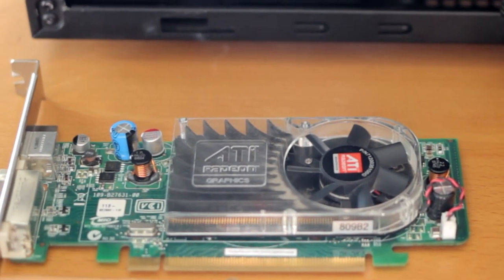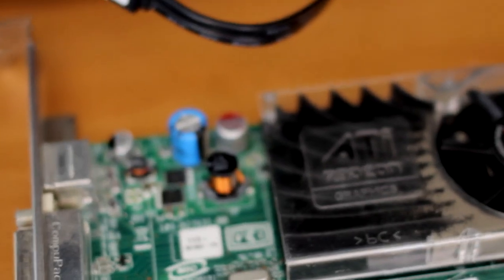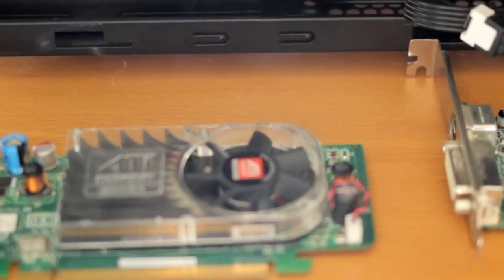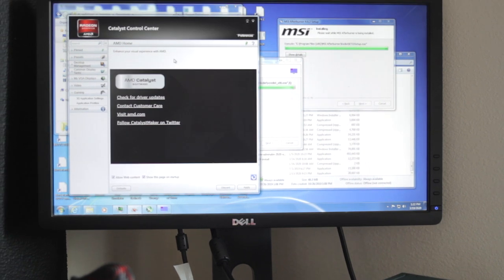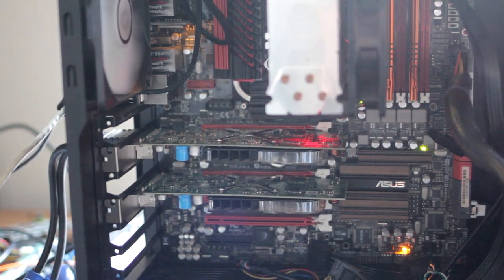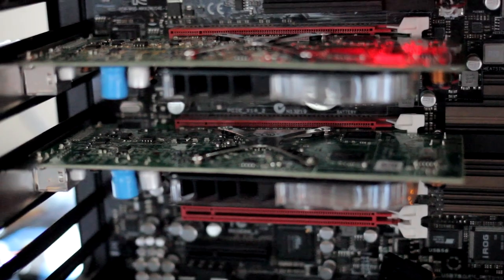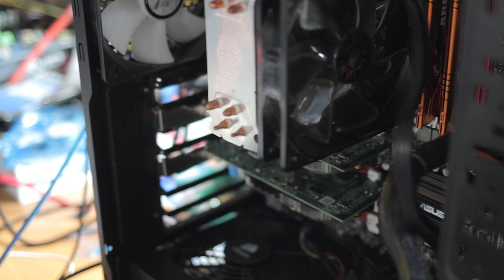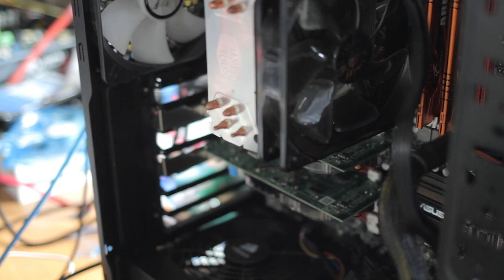Crossfire of HD 2400 Pro, one of the worst Crossfire setups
I make one of the worse corssfire setups and see how bad it really is. How bad can 2 bottom of the line card from 2007 be?